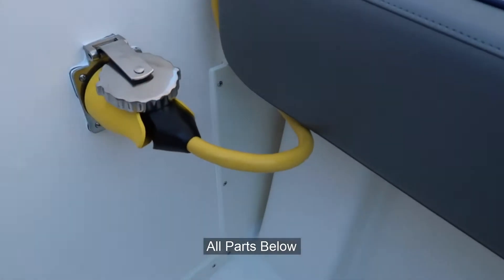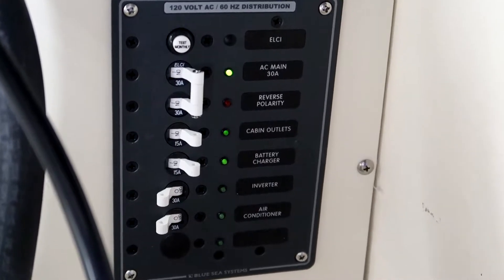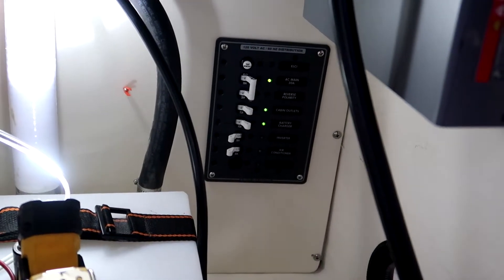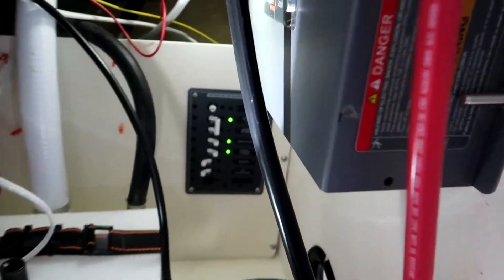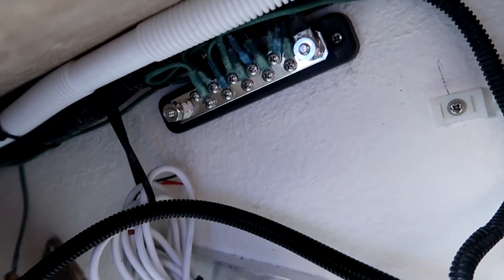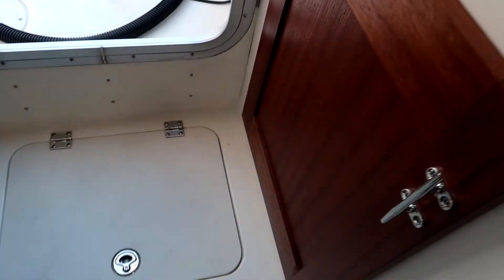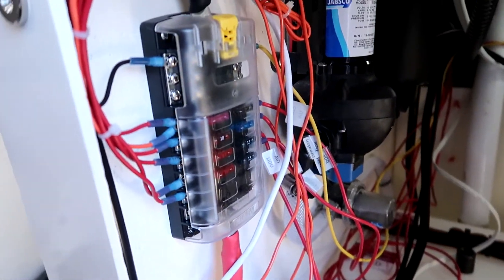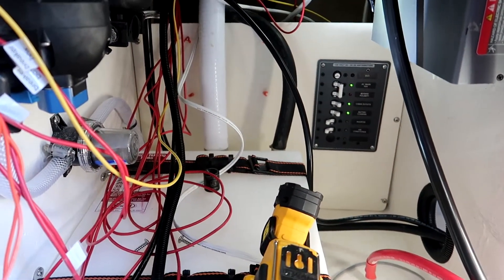My Boat AC Wiring Part 2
Finished up with AC portion of wiring. For entertainment only. Licensed Electrician may be required.

Dogbone adapter: